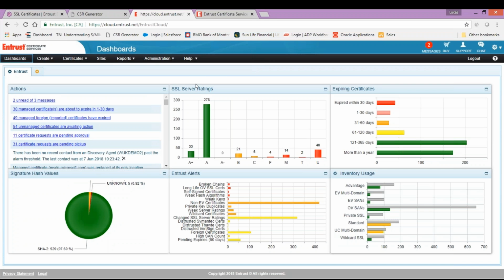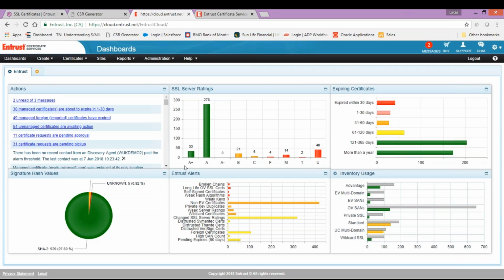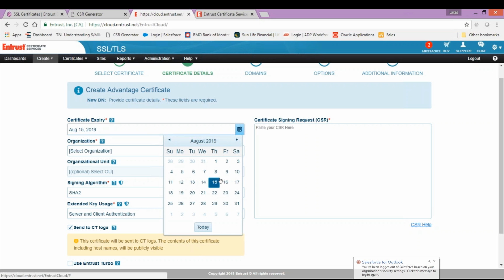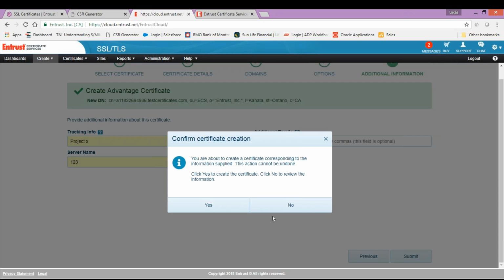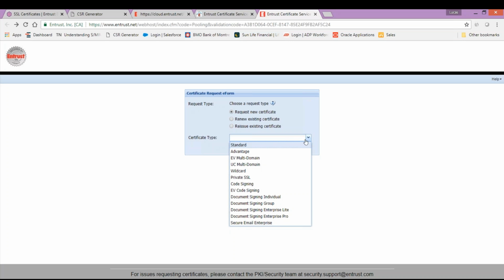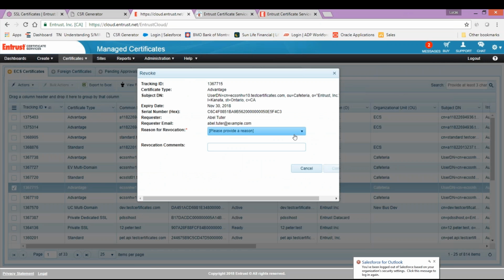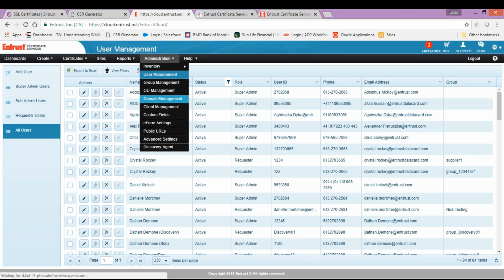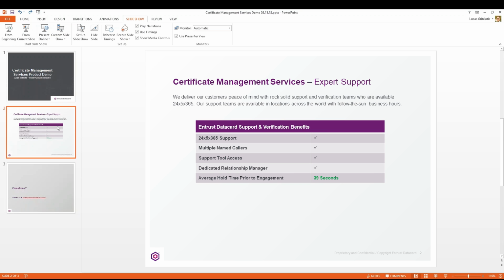2018 08 15 10 00 Certificate Management Services Demo 1